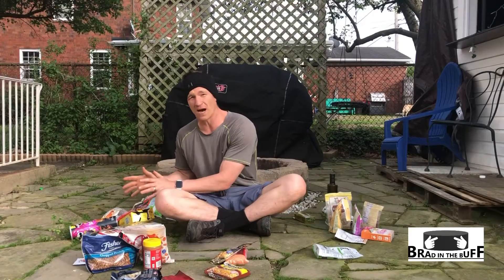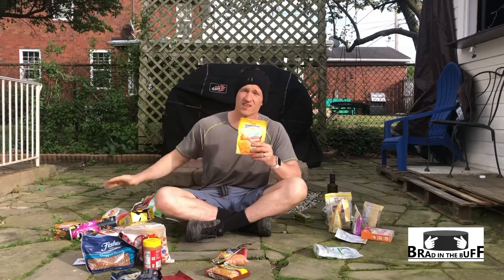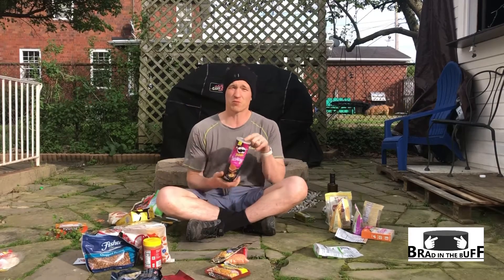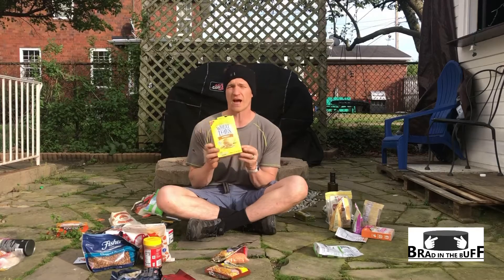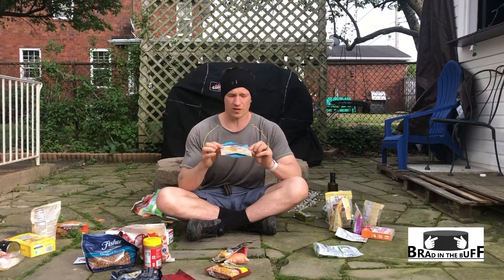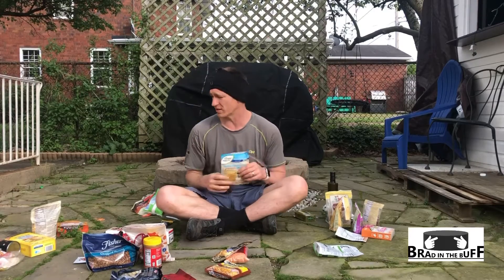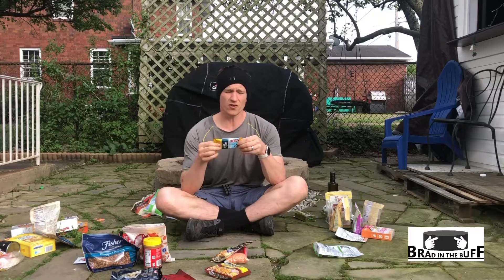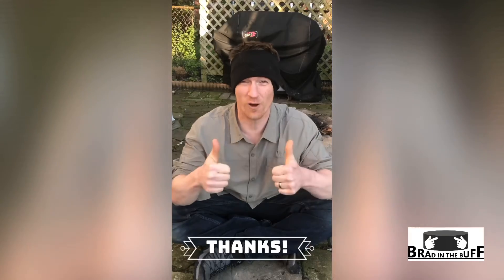#73 ul foods snack foods (6 of 7)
Snack foods

* Tortillas 80
* Dried fruits 100
* Granola 130-5
* Muesli 115-3.5
* Cliff bar 110-4
* Oatmeal crepe pies 127
* Chips/crackers 140-150
* Cashew crisp 170-3.5